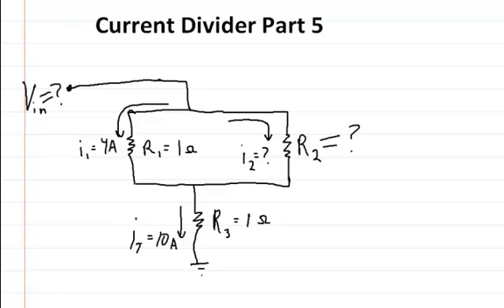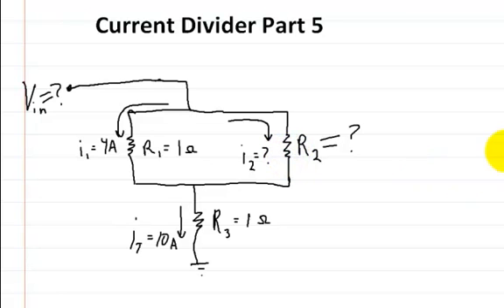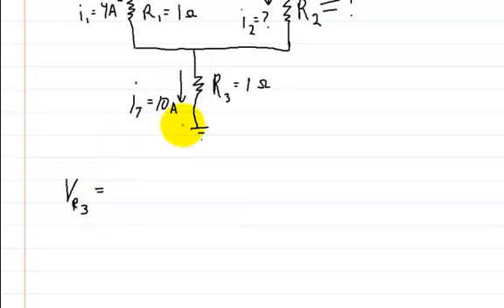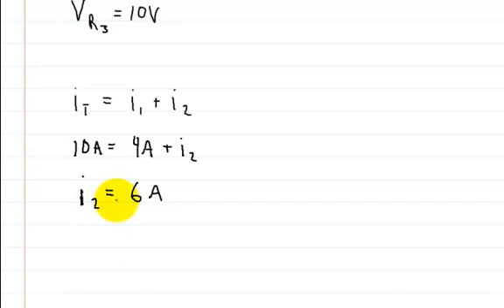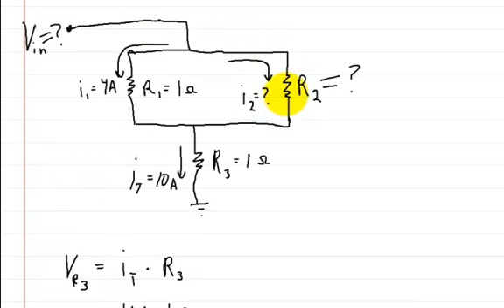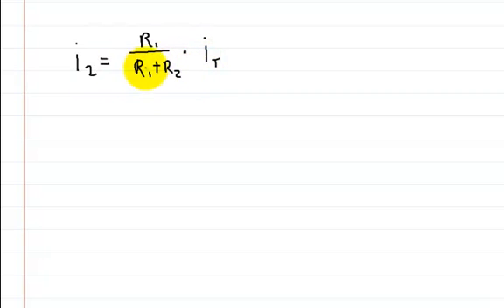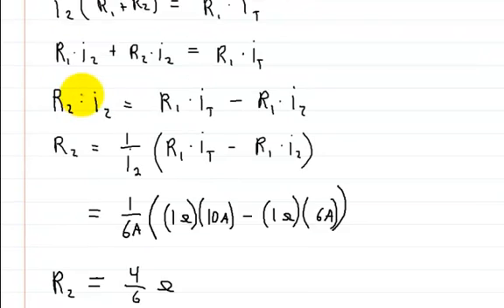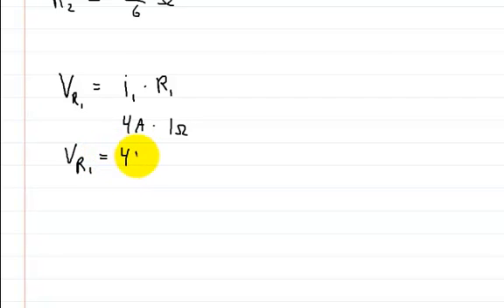Circuits Current Divider part 5 Using Kirchoff rule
This video uses Kirchoff's current rule.  This video is part 5 of a series dealing with current dividers.